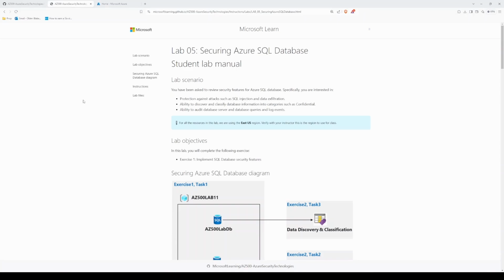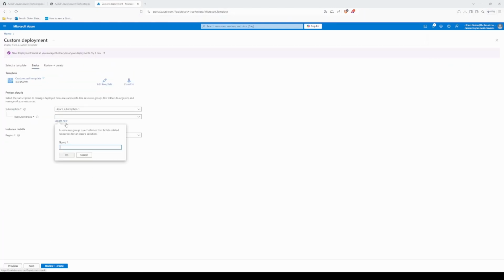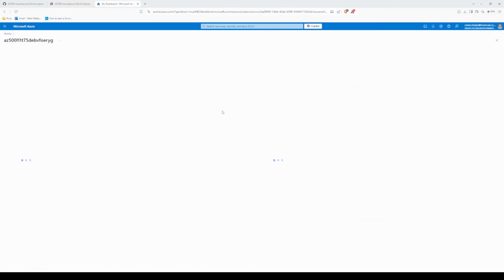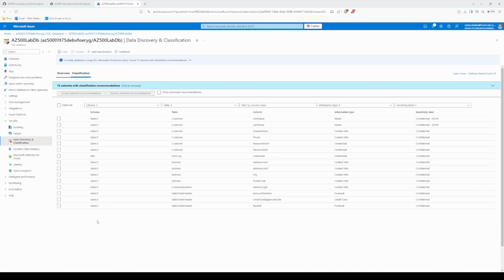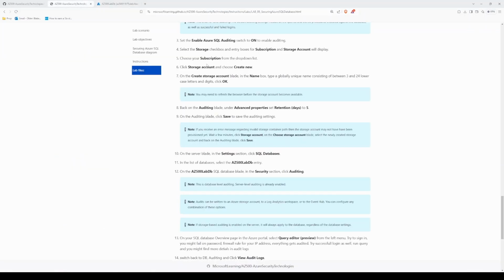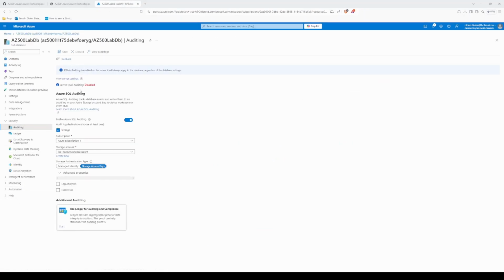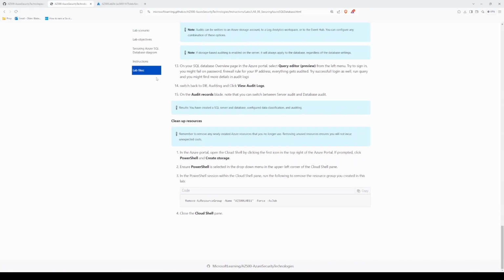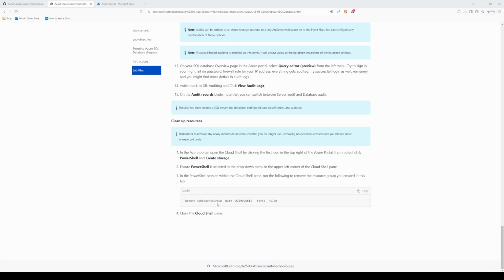AZ-500 Lab 05: Securing Azure SQL Database